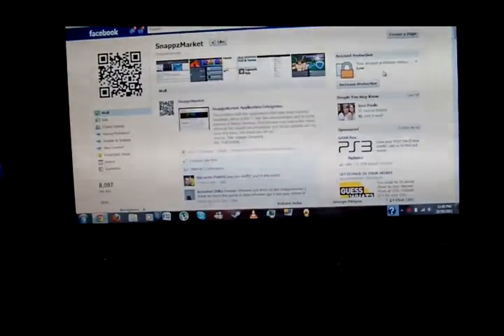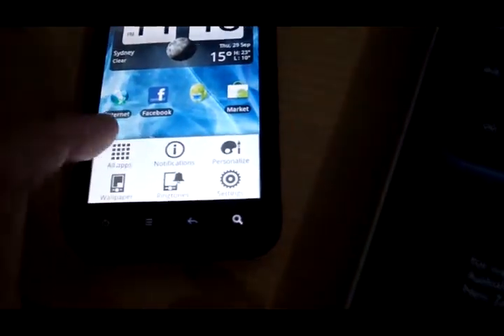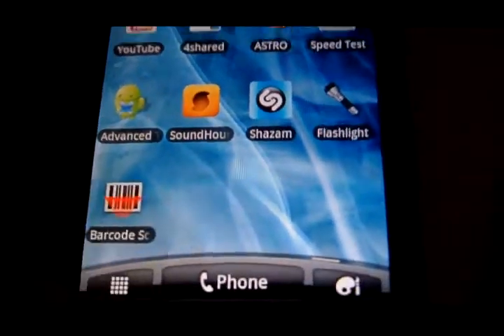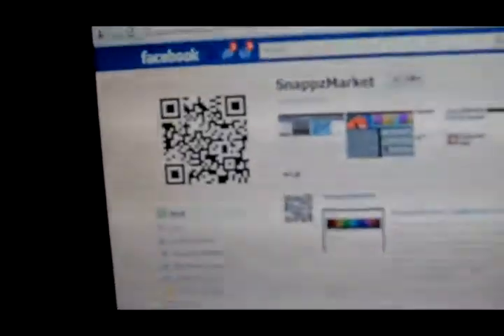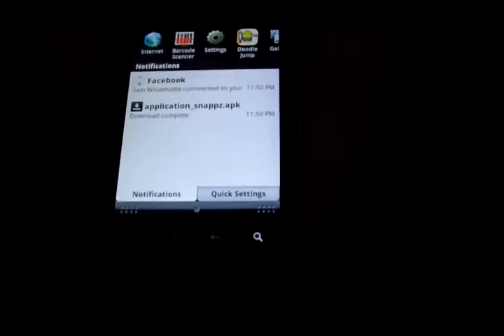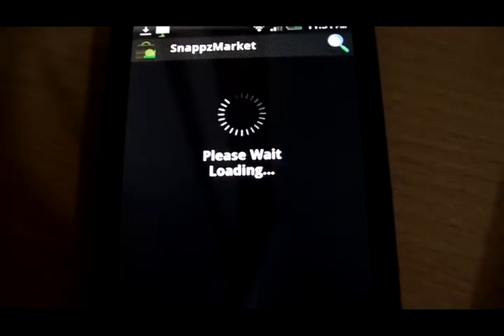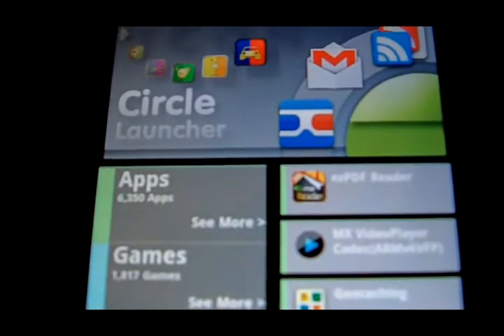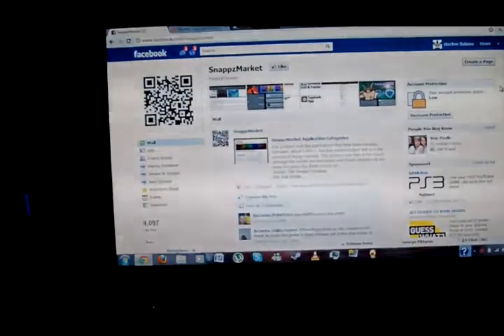how to get free android apps and games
1 download barcode scanner and astro file manager from app store free.
3  press open browser and download
4  go into settings then application then check unknown sources